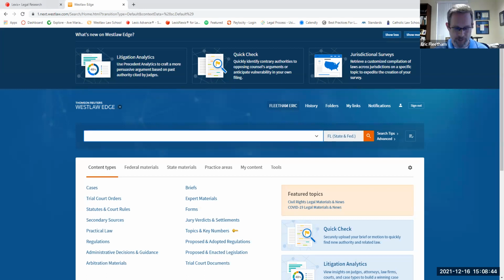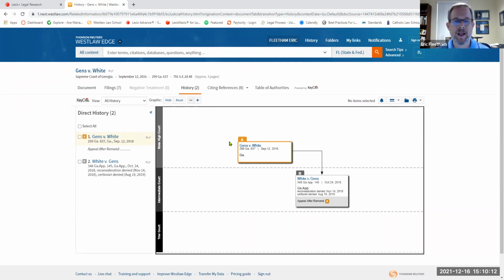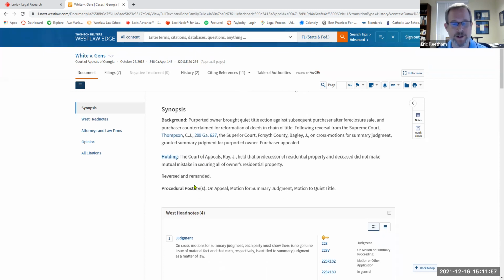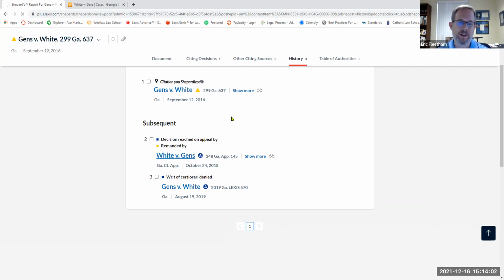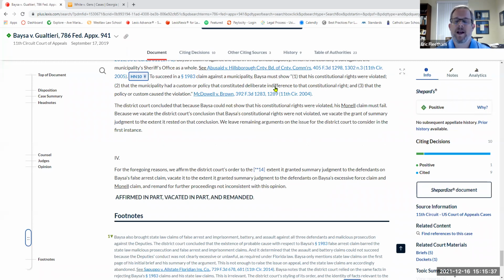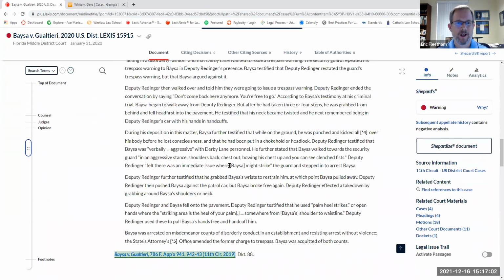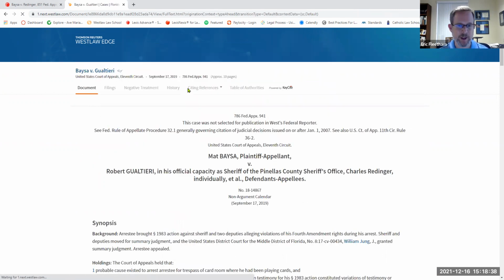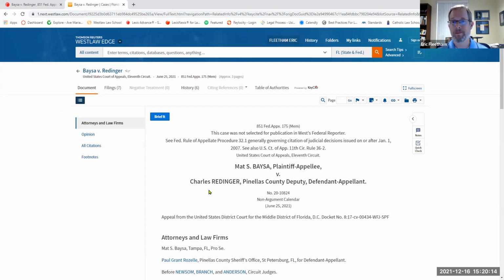How to Access Subsequent Case History